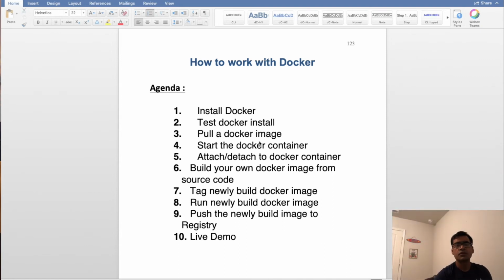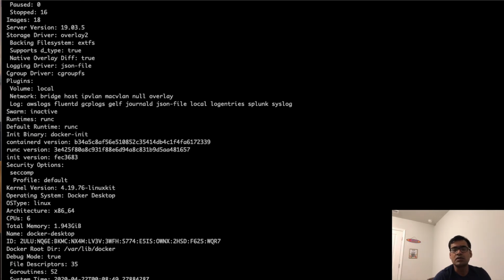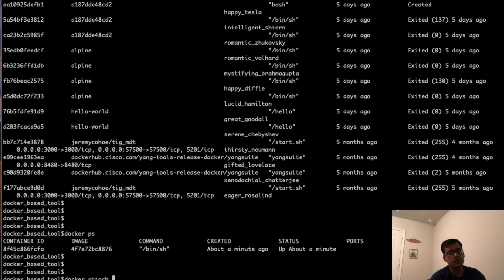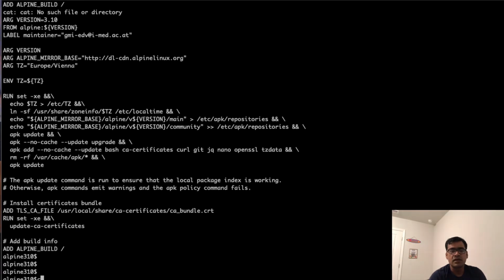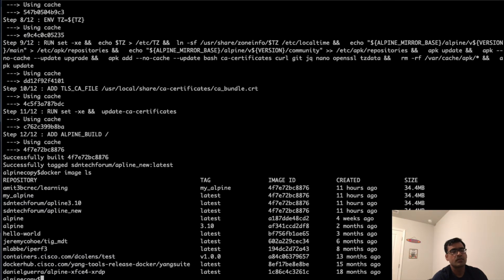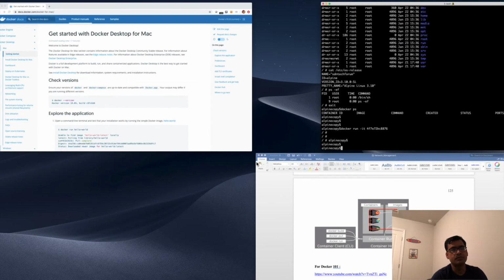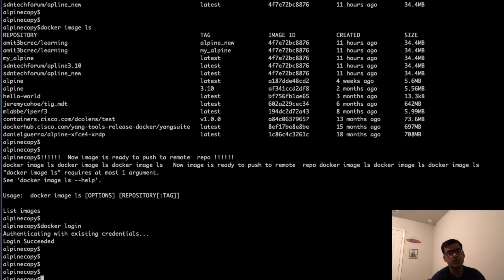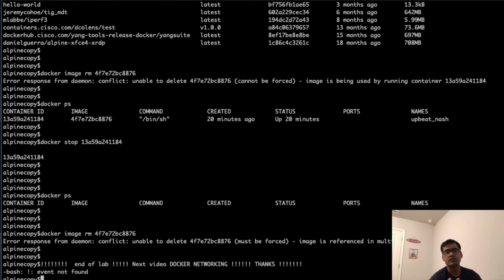How to work with Docker - Part01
In this video you will find a live demo and commands necessary to get started with Docker container that is Pull a image, run container and push it to a remote repository